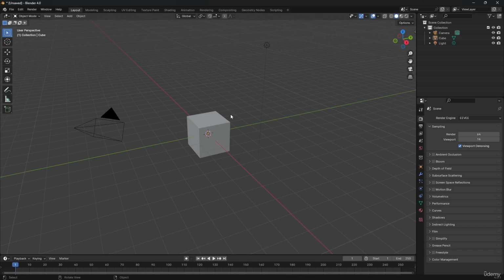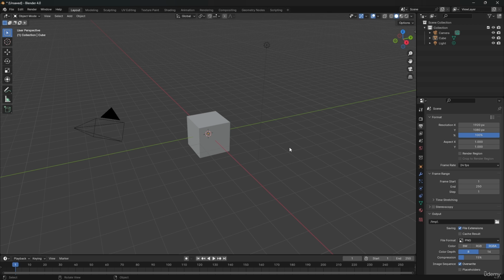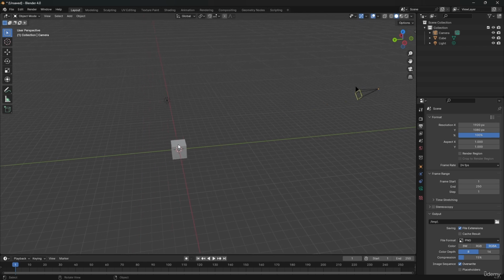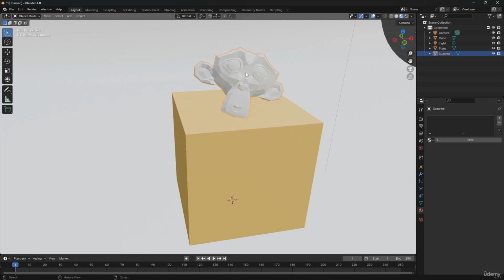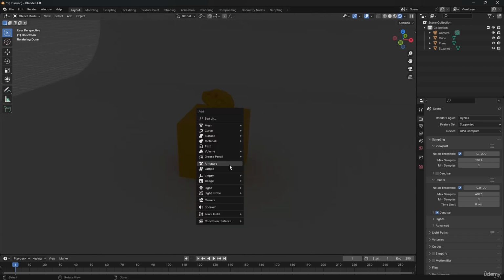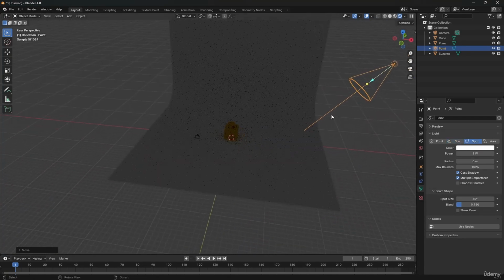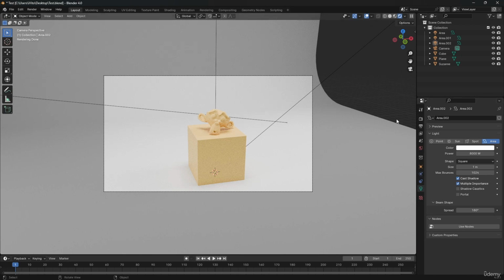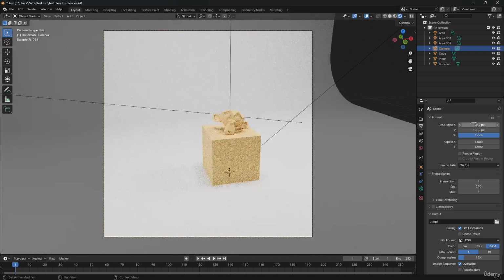36 Rendering Basics